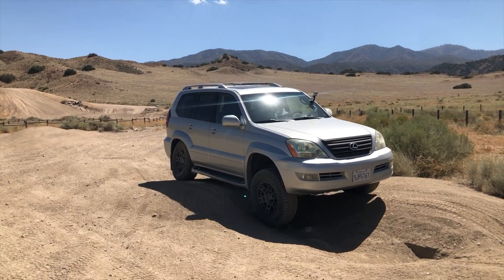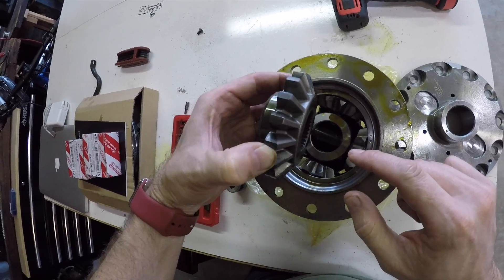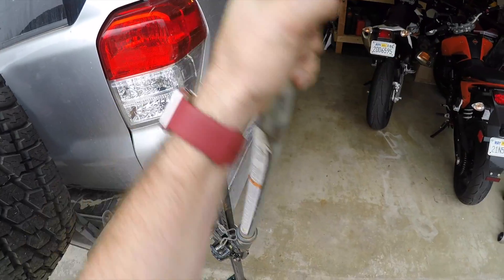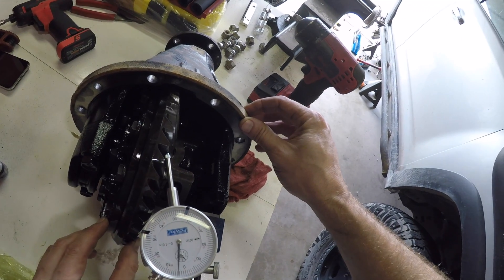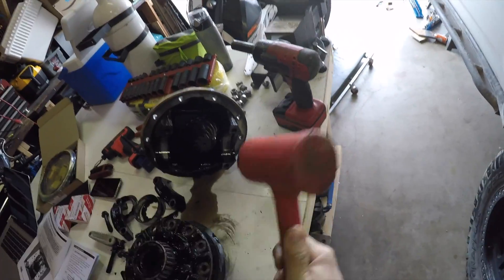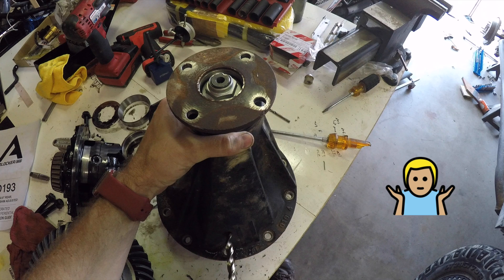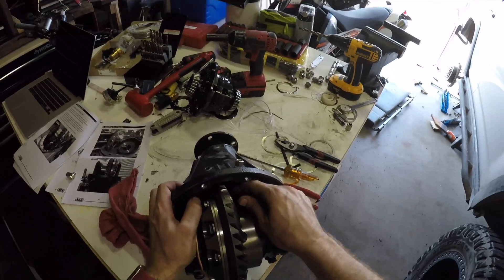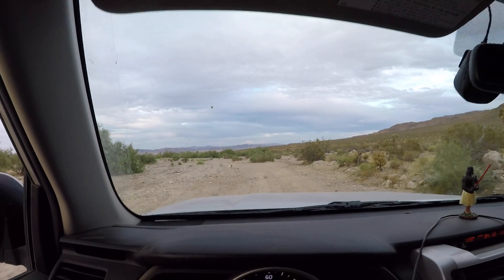The "Wrong" Way To Install A Locking Differential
How to install an ARB air locker in your 5th generation Toyota 4Runner. I’ll show you what you need to do to remove the differential, how to do it without getting brake fluid everywhere, and how to remove and reinstall the unit without using a differential spreader.